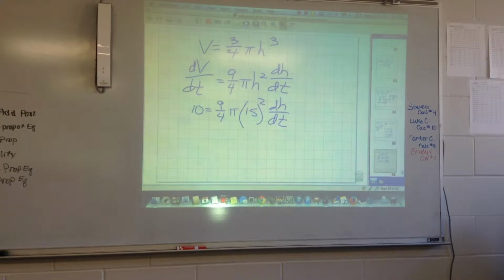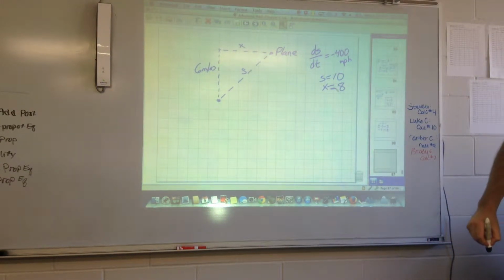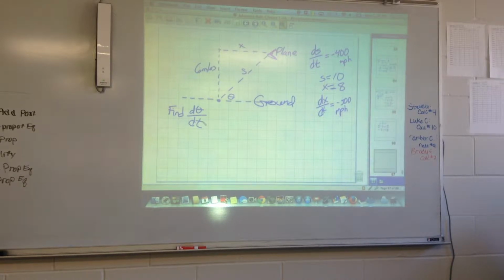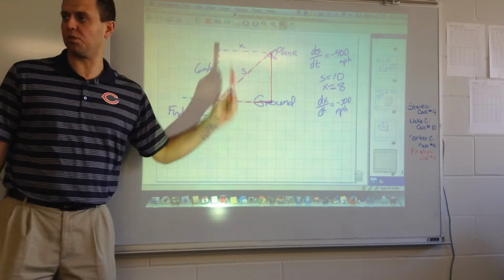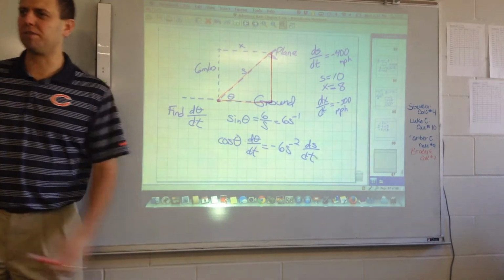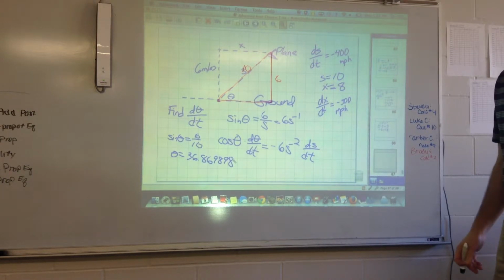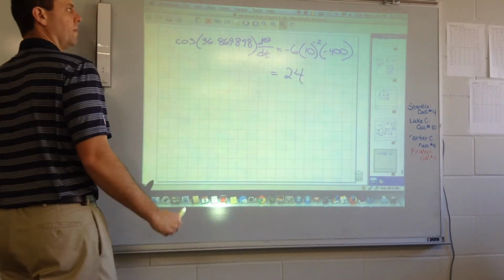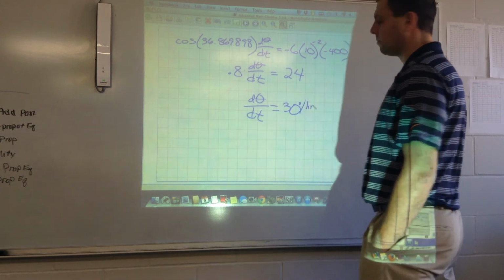Calculus related rates day 2